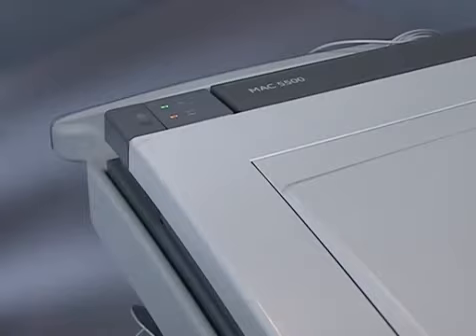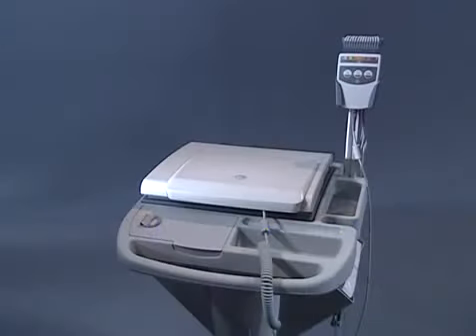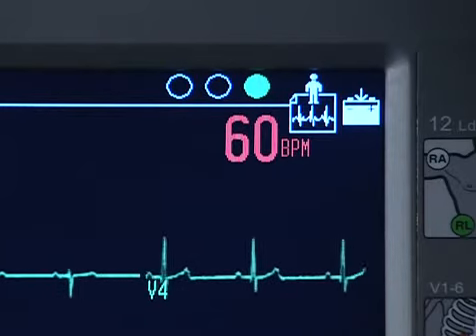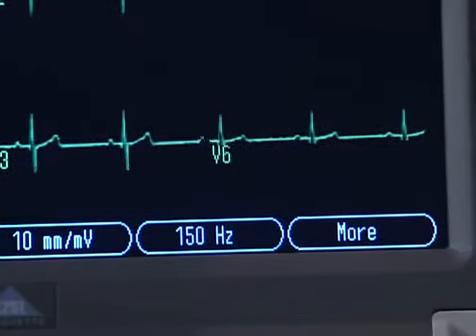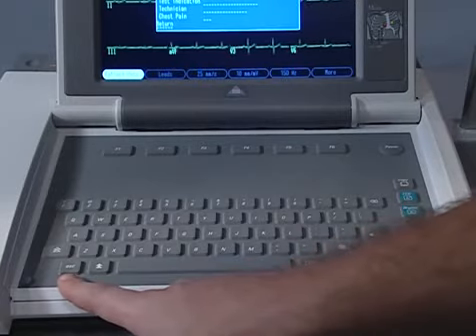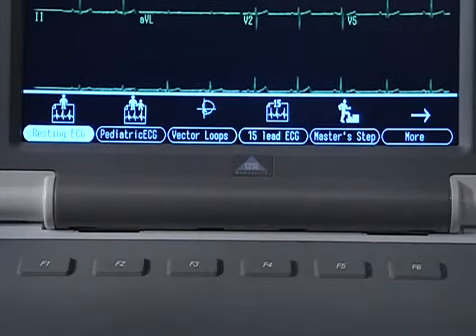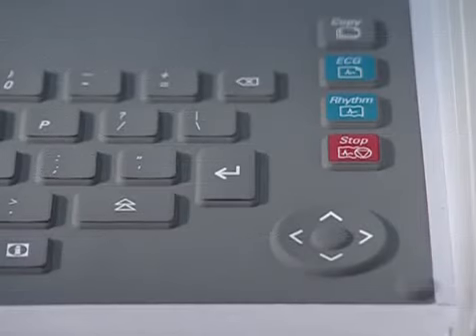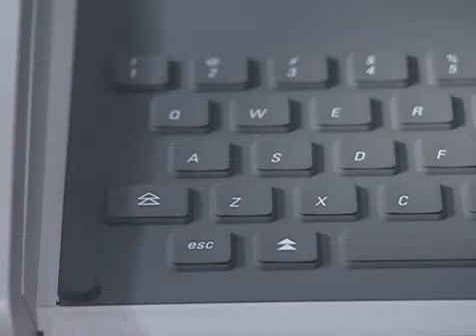MAC 5500 Training Video Part 1 Introduction to device